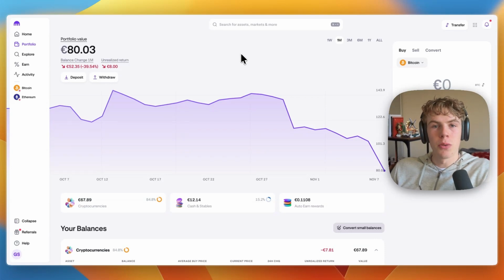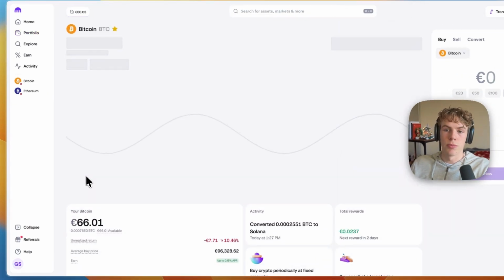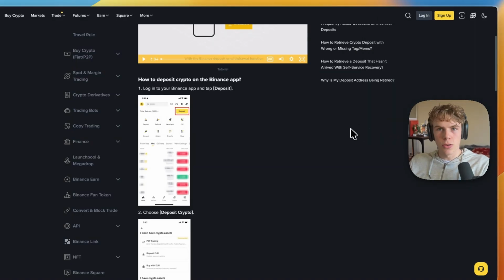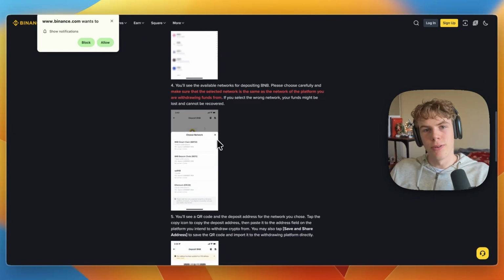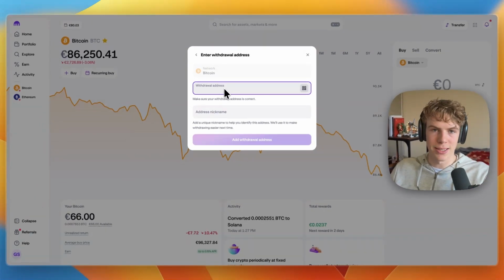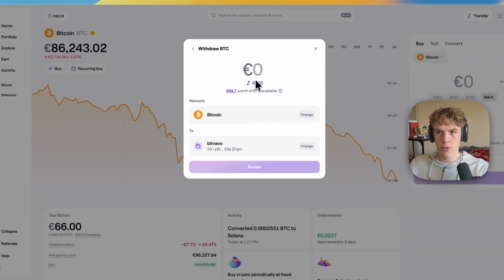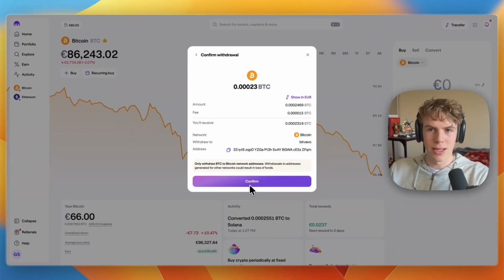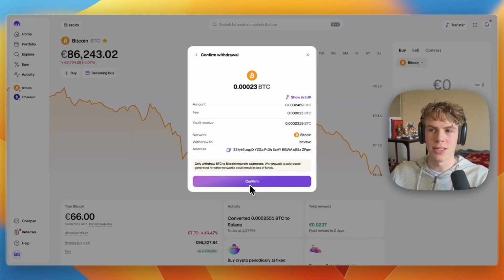How To Transfer From Kraken To Binance - Step By Step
In this video, I’ll show you how to transfer crypto from Kraken to Binance.

We’ll go step by step through how to get your Binance deposit address, withdraw crypto from Kraken, and complete the transfer safely. By the end of this video, you’ll know exactly how to transfer crypto from Kraken to Binance without errors.